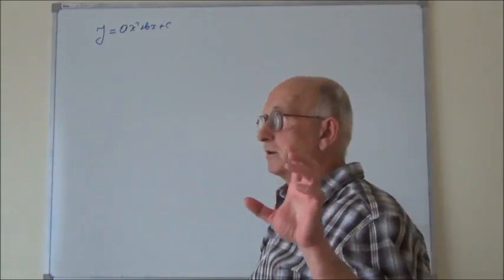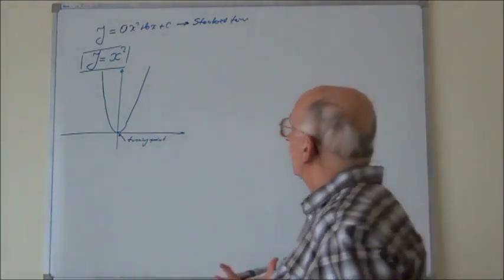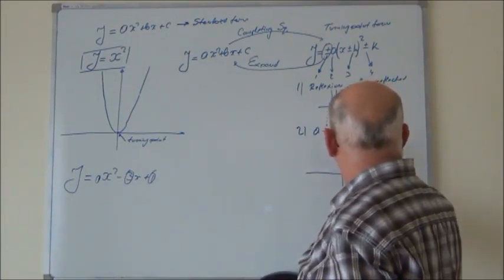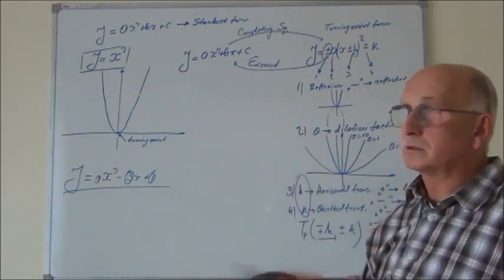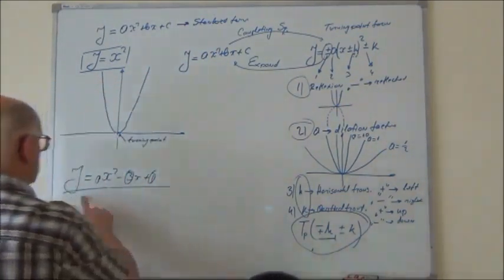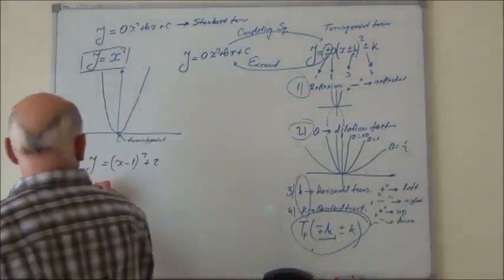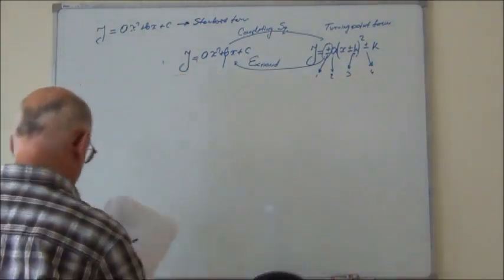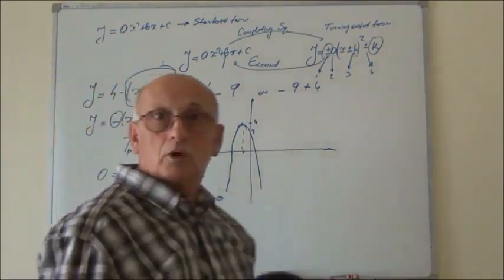Year 10 Session 19 Quadratic Function Graph Parabola Concepts and Examples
MrMathsTutor tuition – What is it?

The main difference is that MrMathsTutor tuition in its work includes all the necessary elements for perfect tutoring that ensures good results. This includes many years of tutoring experience, access to first-class video lessons, providing a first-class and experienced online tutor for any need, using mathematical literature specially written with the same content as video lessons, as well as a number of other elements, including free help.

We are the only Victorian tuition practice that offers a great diversity of high-quality tutoring resources that are perfectly complementary to MrMathsTutor tuition. This is why our students are extremely satisfied with many of them achieving results beyond their expectations.

To ensure that each student is getting all advantages of tutoring and parents the lowest tuition fee, our MrMathsTutor tuition includes:
Unlimited access to all paid video lessons throughout the school year
Support from experienced expert tutor whenever needed
Free first lesson (on request)
Free tutorial book (pdf) that supports video lessons
Free periodical progress assessments with detailed reports and advice.

Mathematics Year 10
About 82 hours of video tutorial recorded on 62 videos, followed by pdf text reference (about 368 pages).

The subject is divided into two parts: Semester 1 (40 hours on 29 videos), and Semester 2 (42 hours on 33 videos) and further each of them in several chapters.

Aim

While still consolidating arithmetic, the priority is on studying and practicing algebra.
Developing a strong conceptual approach in solving mathematical questions.

Preparation for VCE mathematics in regards of establishing excellent knowledge on some VCE topics.
Development of: a scientific way of thinking, expressing mathematical ideas (by working out questions), correct scientific language, and mathematical notation.

Application of mathematical concepts and knowledge on solving non-routine questions and analysis and application questions.

Permanent revision of all concepts and topics studied earlier throughout most questions specifically designed for this purpose.

Start Your Journey To Success. You Are Not Alone On That Journey; We Are Here To Help You Further.